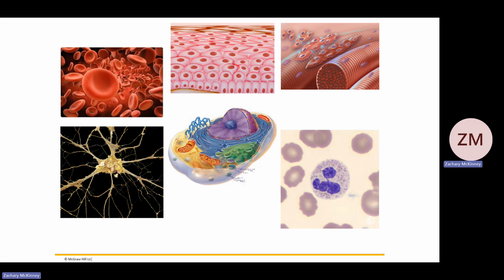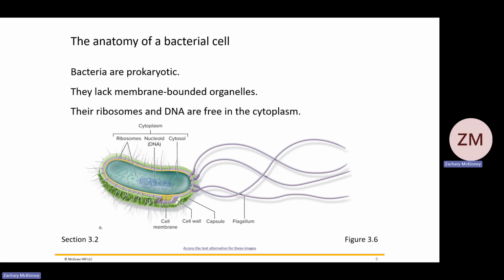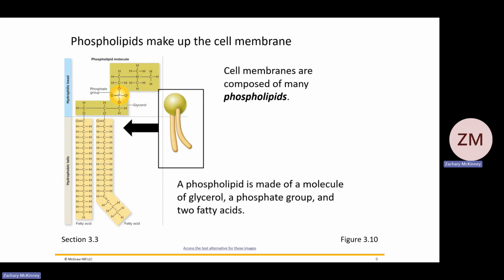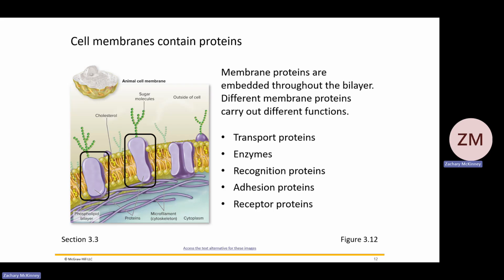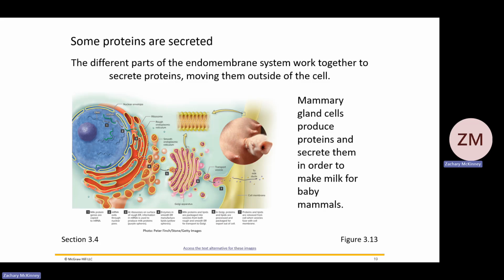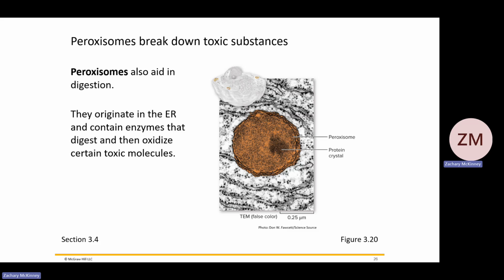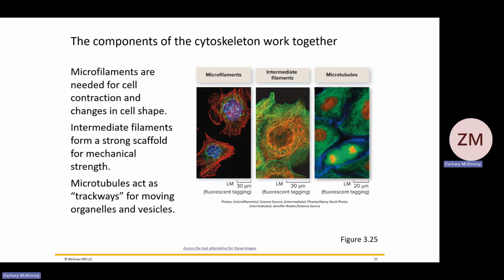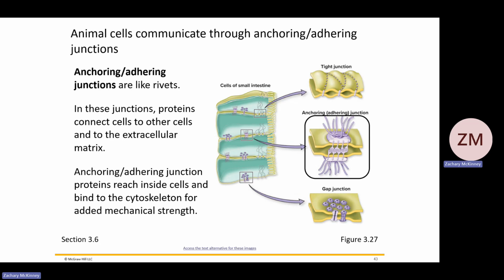BIO 111: Chapter 3 Lecture Recording